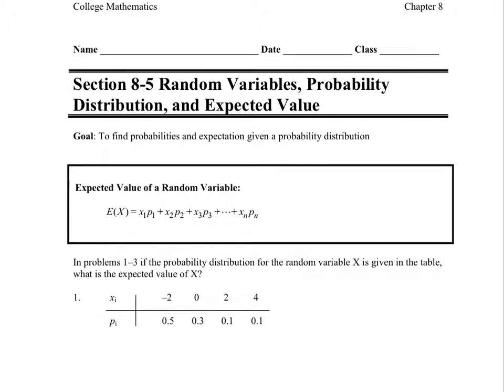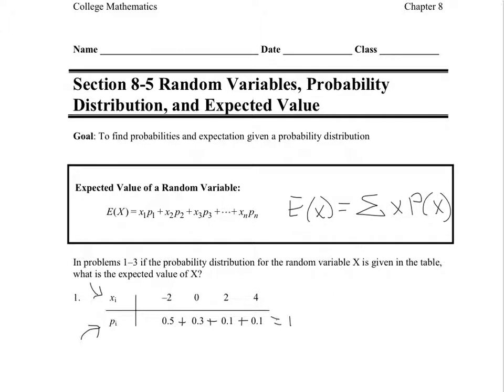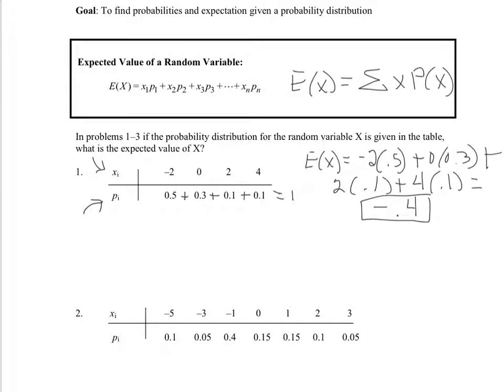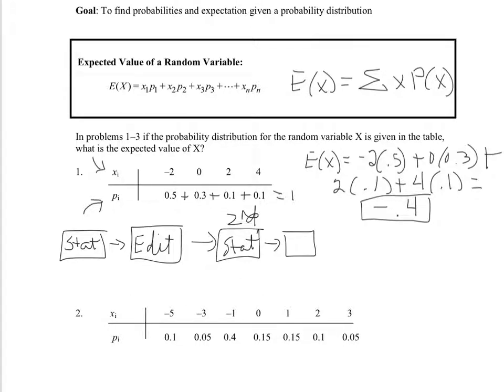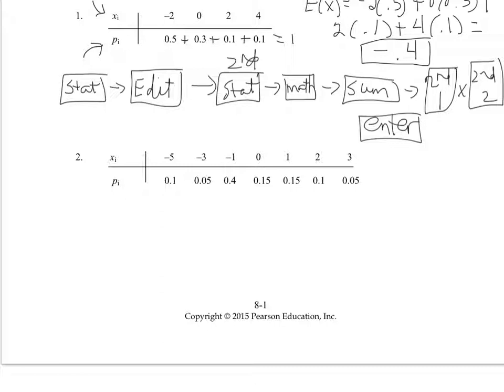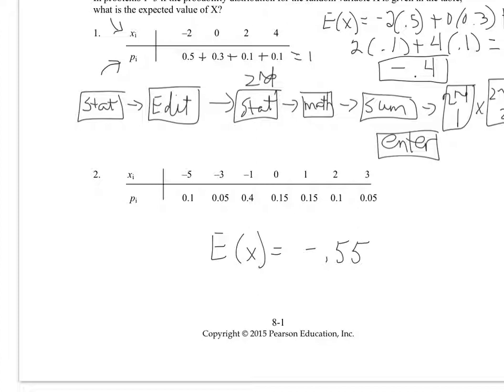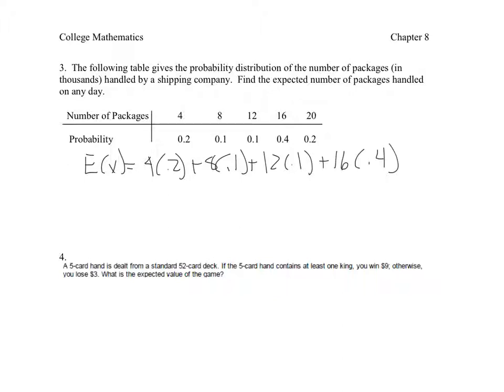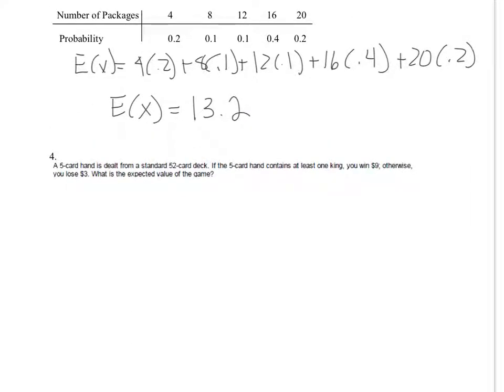8-5 notes math 1324